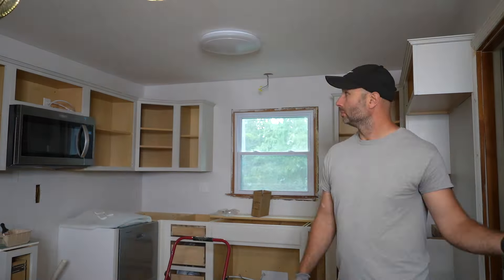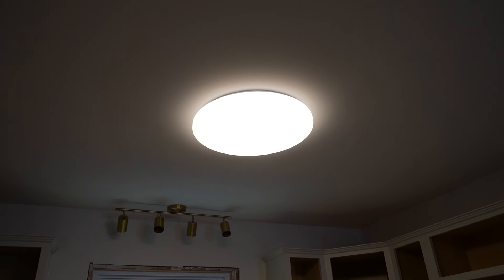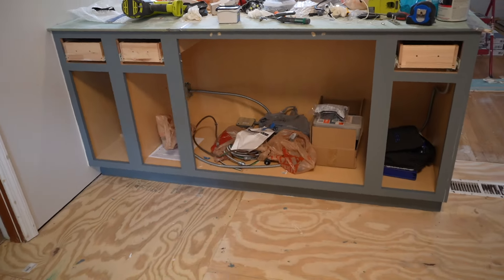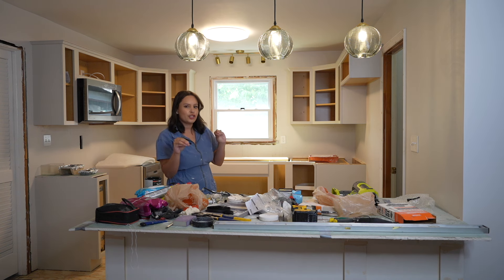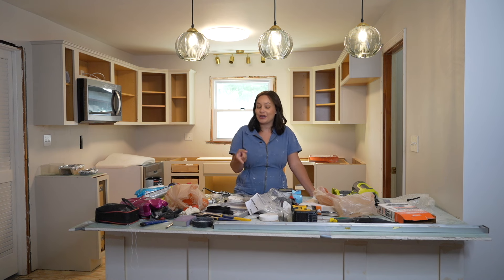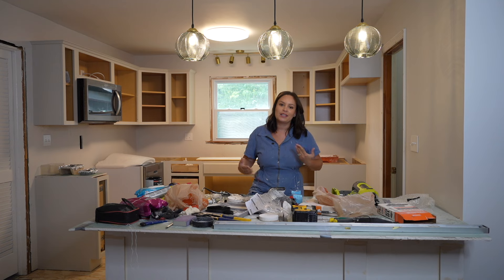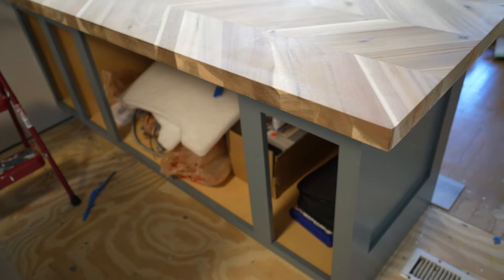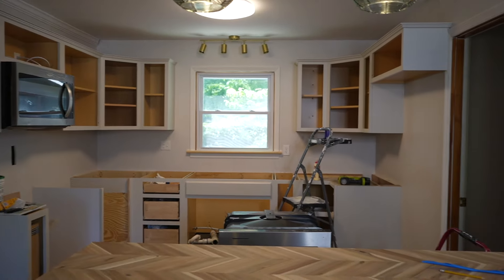Week 26: Renovating our original 1970s Kitchen | So close to finishing the kitchen!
We got so much done this week! Finished painting kitchen cabinets, installed kitchen lighting, installled crown molding, installed baseboards, installed trim around doors / windows. Also we figured out our countertop situation! We are doing butcher block on the island and a different counter on the back cabinets!

ALL PRODUCTS FROM MY VIDEOS (paid links)

DIY renovations
Renovation series
Home projects
Renovating kitchen on a budget
Budget friendly renovations
1970s House
Renovating old house
Kitchen makeover
remodeling kitchen
Do it yourself kitchen
home improvement channel
house renovation channel
kitchen cabinets
stock cabinets from home depot
Hampton bay cabinets
painting kitchen cabinets
kitchen peninsula
painting kitchen cabinets
crown molding